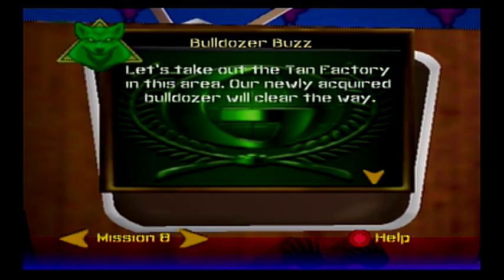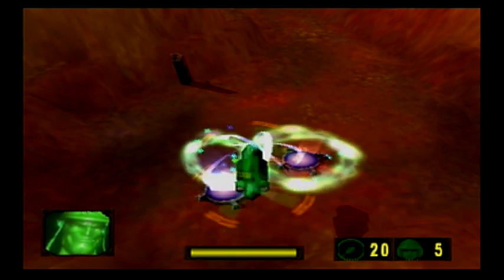Army Men Air Attack 2 - Episode 6: We Need a Dozer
Hey everyone, Rob back bringing you another Let's Play! This time I tackle another game from my childhood, Army Men Air Attack 2! Come join the crunchy quality, scratched disc shennanigans, and enjoy the nostalgia!